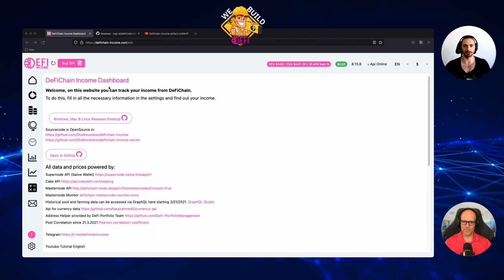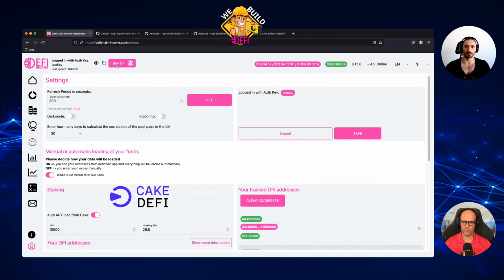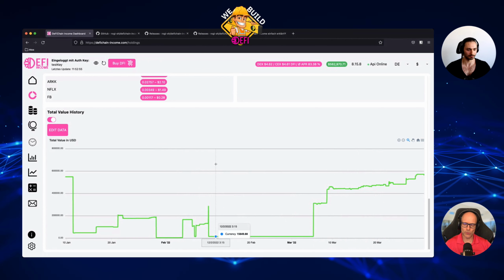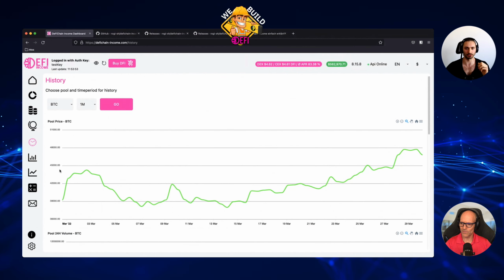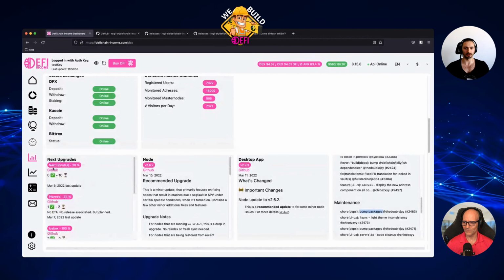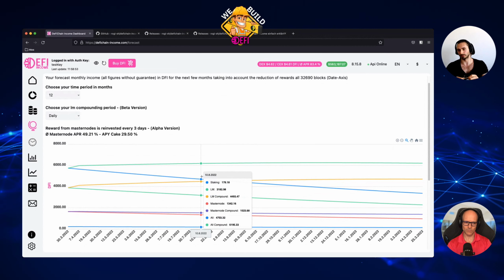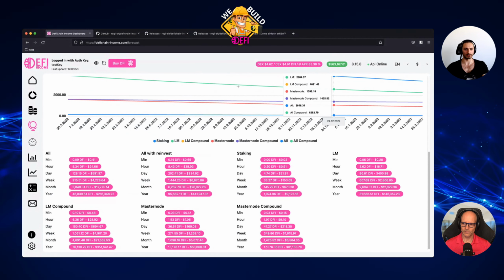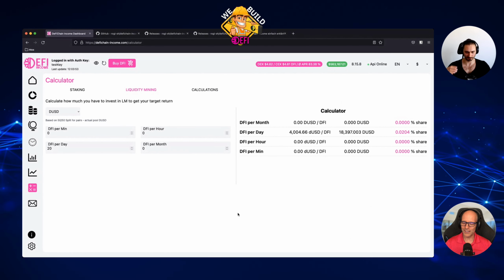DeFiChain-income - getting started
Igor explains his website DeFiChain Income. A fantastic tool to monitor DeFiChain rewards and income.

Igor on Twitter: @IgorShelkovenk1

NEW!!